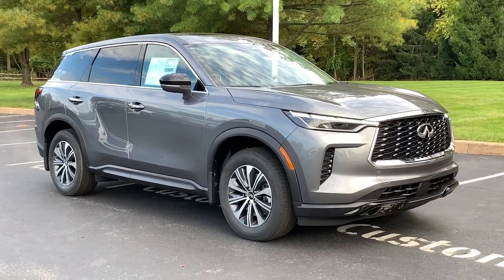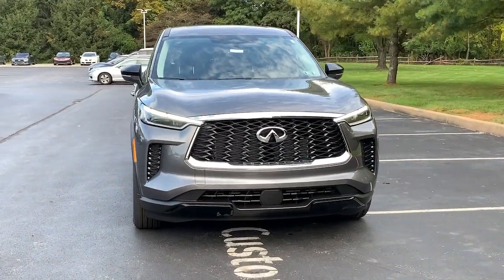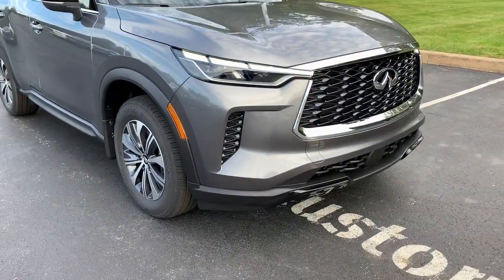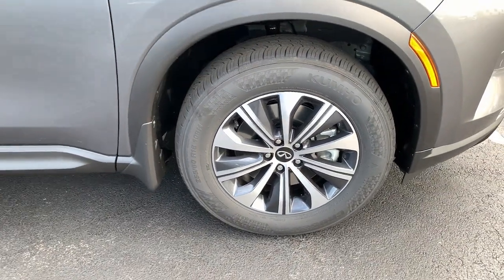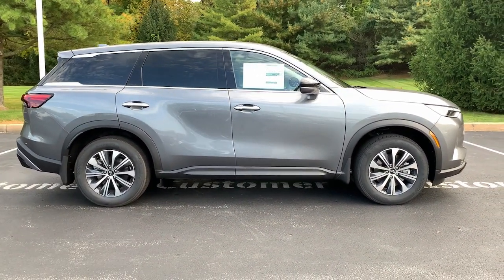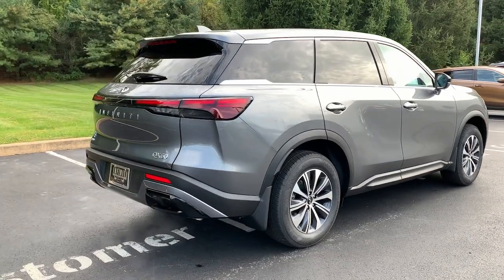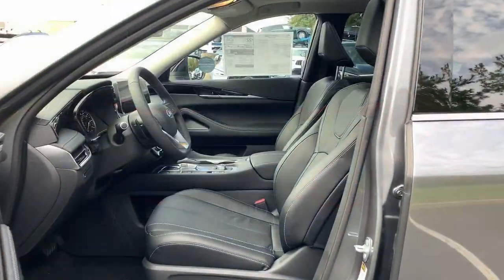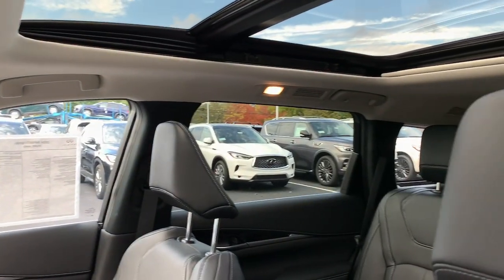2024 INFINITI QX60 PURE Phoenixville, Malvern, Downingtown, Glen Mills, West Chester PA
New 2024 INFINITI QX60 PURE available at Infiniti of West Chester located in 1265 Wilmington Pike, West Chester, PA, 19382.
Stock#: 20312 - VIN#: 5N1DL1ESXRC333189

Get acquainted with the  2024  INFINITI QX60. Here's a premium SUV that was designed with your family's comfort in mind: Presenting the QX60. Spacious 3-row seating, a peaceful cabin loaded with desirable amenities, ample cargo space, and of course advanced safety tech infuses every journey with confidence and relaxation. These are just some of the great options this vehicle comes with: Heated Steering Wheel
, Pre-Collision System, Lane Departure Warning, Panoramic Roof, All Wheel Drive, Keyless Entry, Sun/Moonroof, Power Liftgate, Keyless Start, Power Passenger Seat. Don't hold back. Get the luxury you've always wanted in this QX60. Our team will give you an outstanding test drive experience. Stop in today!